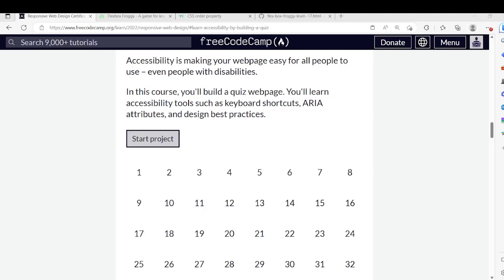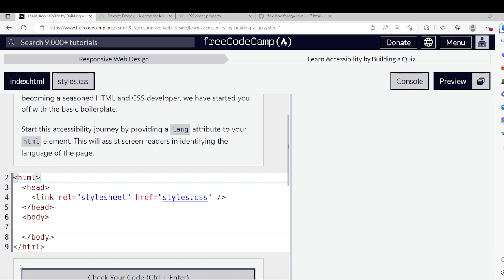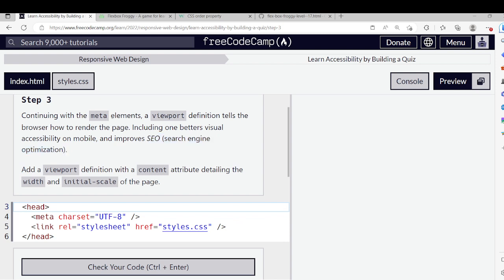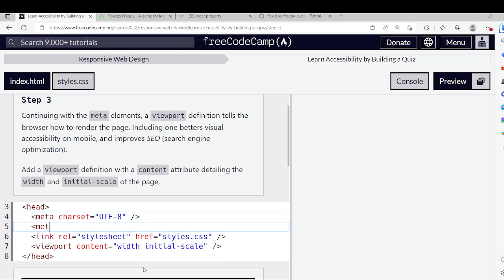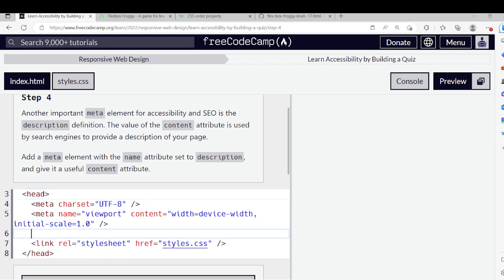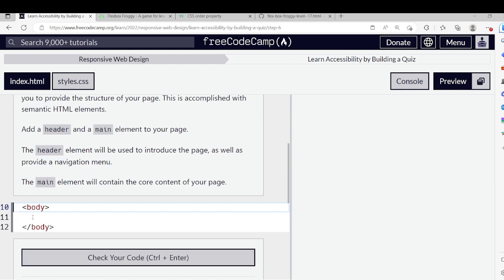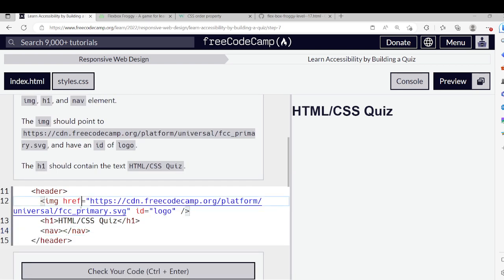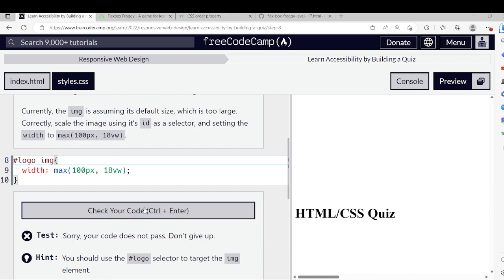CSS Accessibility Part 1 (Struggled)